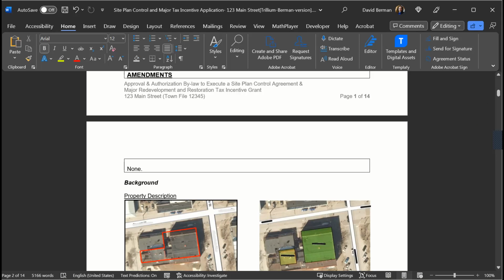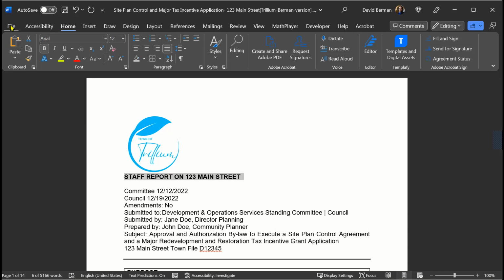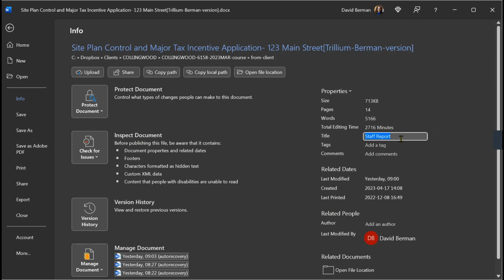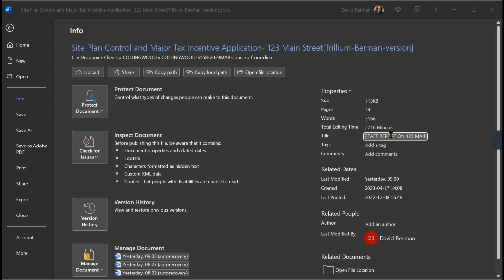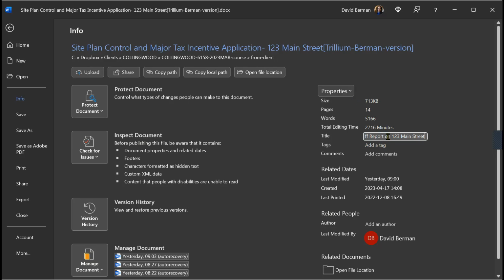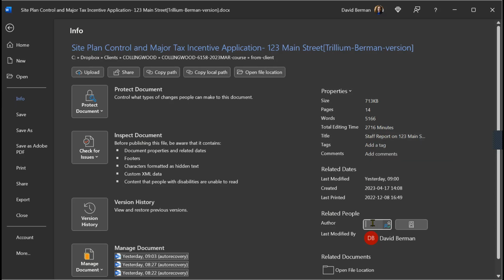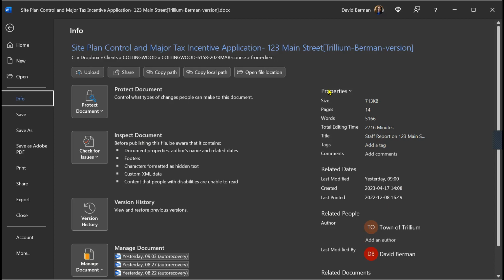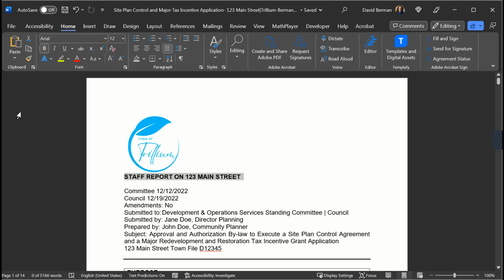Accessible document techniques: Document titles in Word, Powerpoint, and Excel